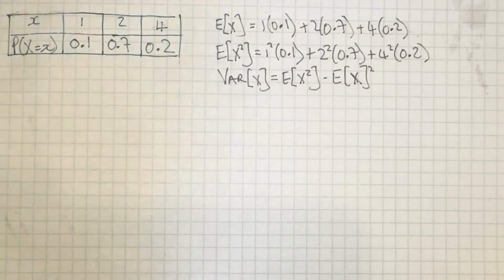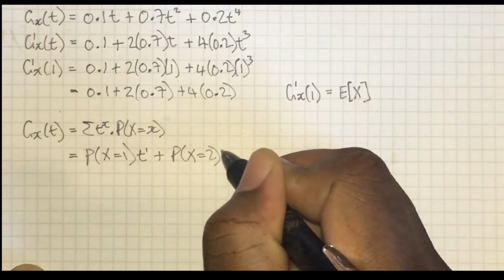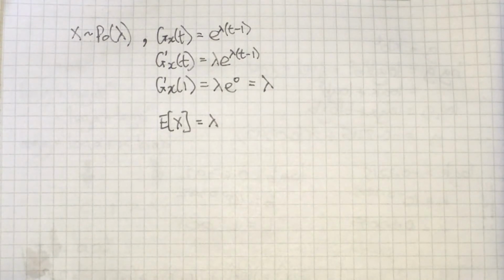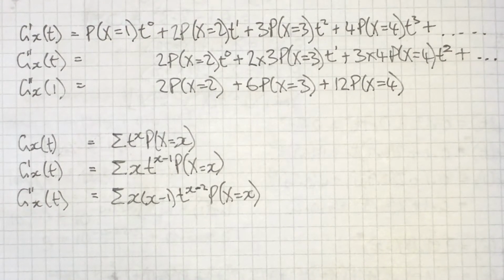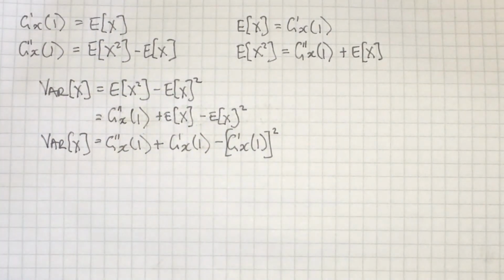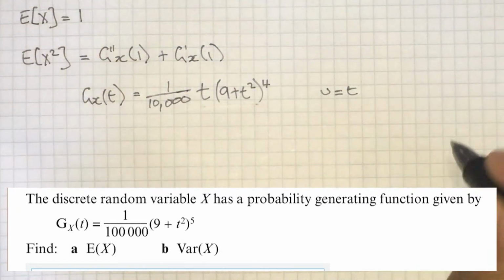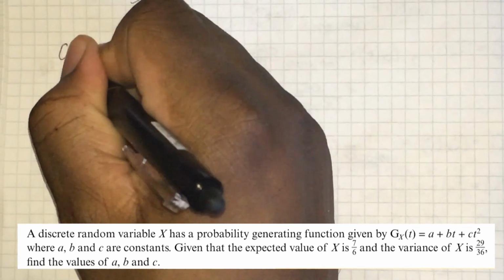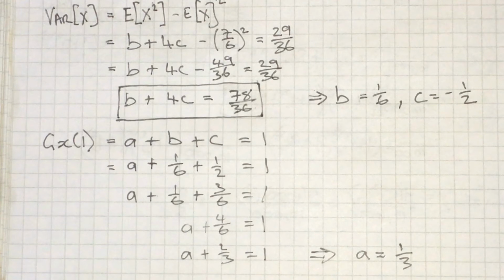PGF - E[X] and Var[X] (Expectation and Variance)